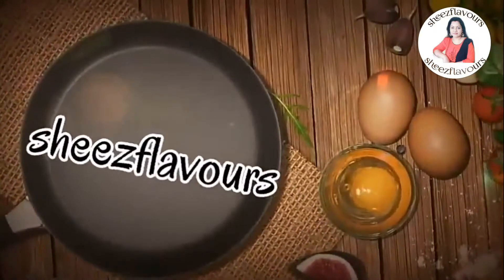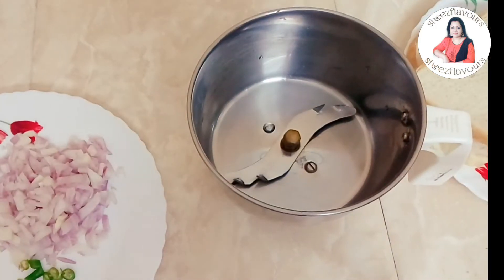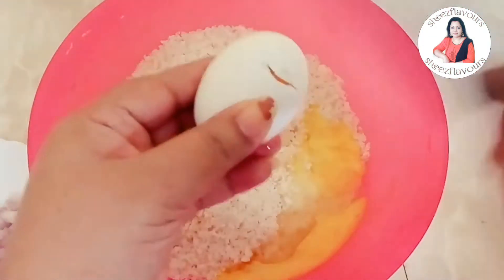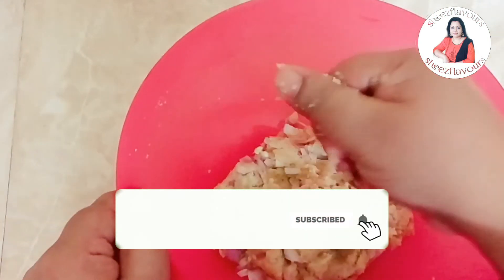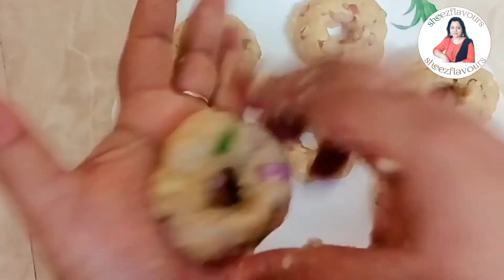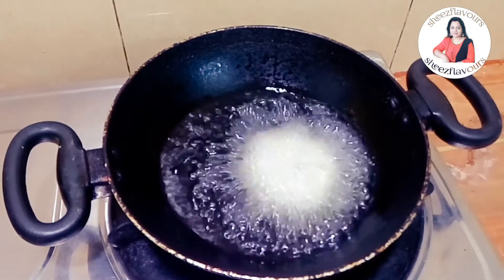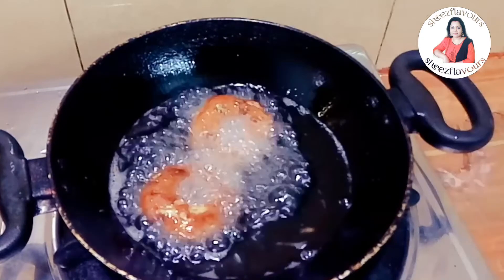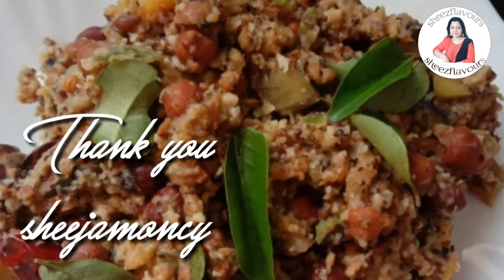September 10, 2020 ബ്രഡ് ഉണ്ടെങ്കിൽ ഇപ്പോൾ തന്നെ ഉണ്ടാകാം|breadvada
Ingredients

bread

egg

oil

onion
green chilli
ginger salt